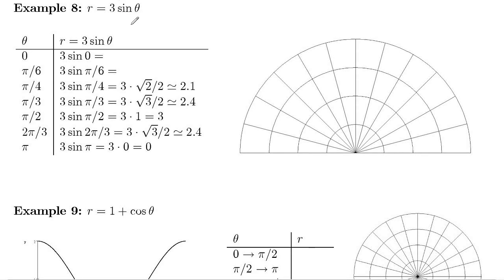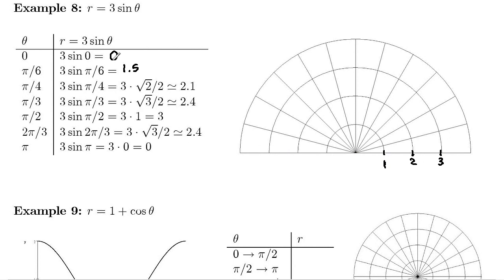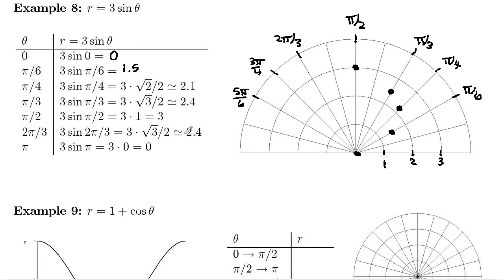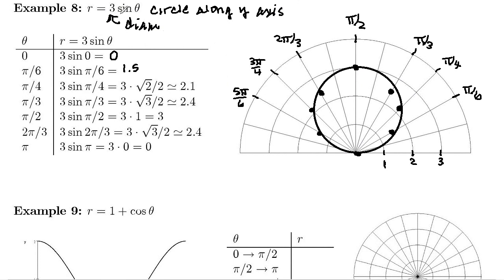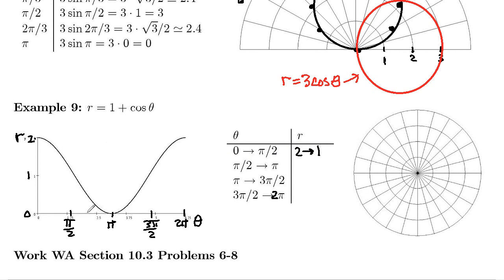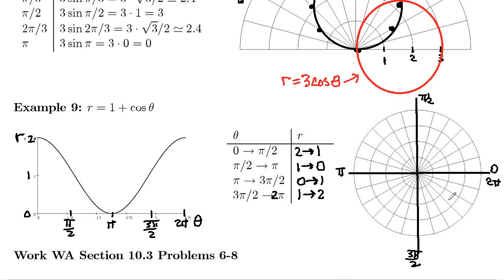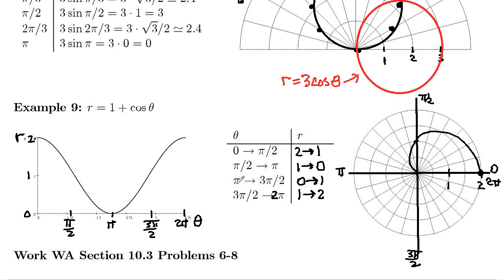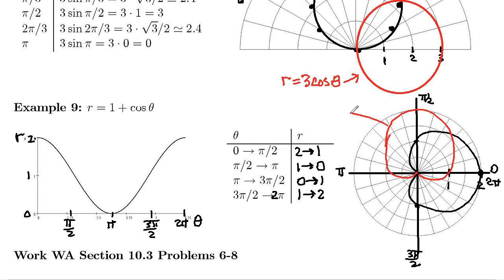Math 148 Section 10.3 Examples 8-9